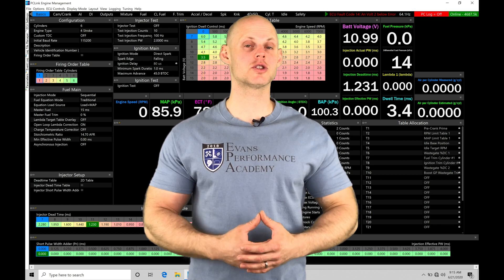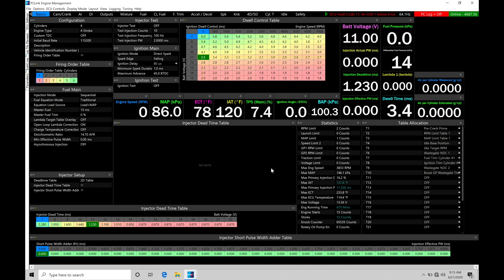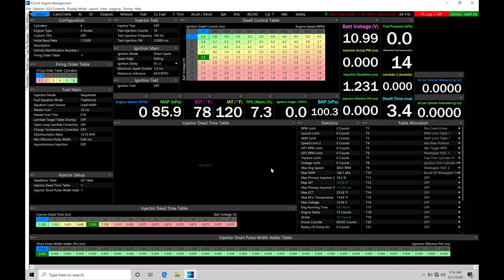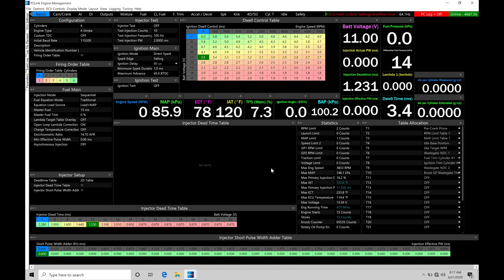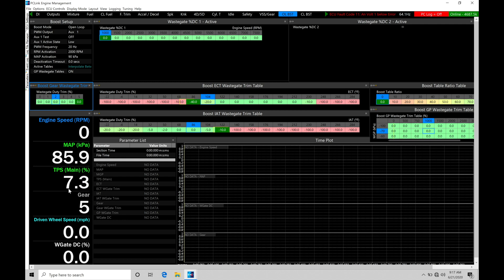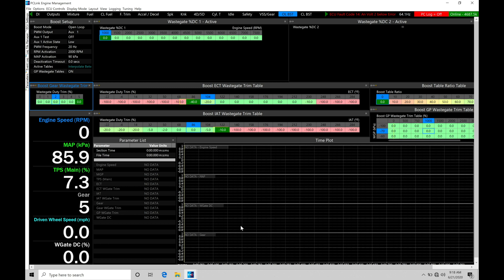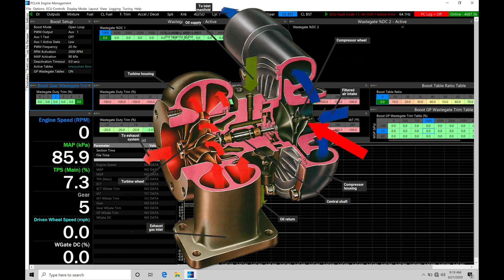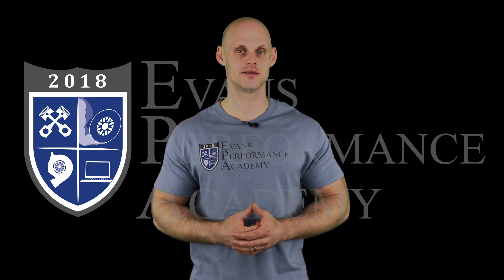Link G4x Training Part 32: Open Loop Boost Control | Evans Performance Academy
Link G4x Training Part 32: Open Loop Boost Control walks you through how to start tuning with the most basic form of boost control programing in the G4x PCLink software.  We explore boost control fundamentals, set-up, and control strategies available.